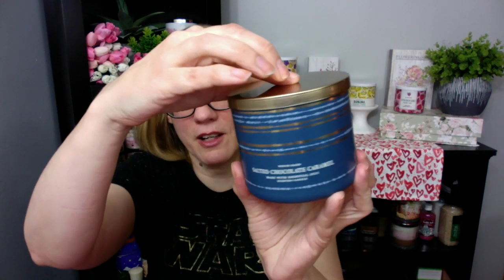Bath & Body Works Frosted Sugar Cookie Candle Review Spring 2020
Check out my Bath & Body Works NEW Spring 2020 Frosted Sugar Cookie Candle Review!